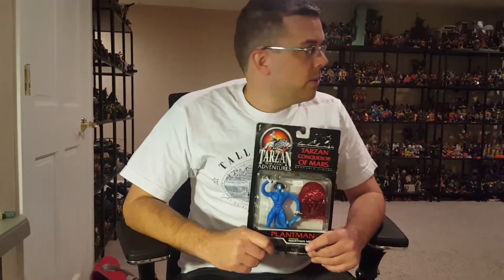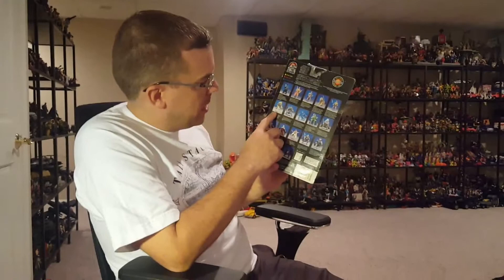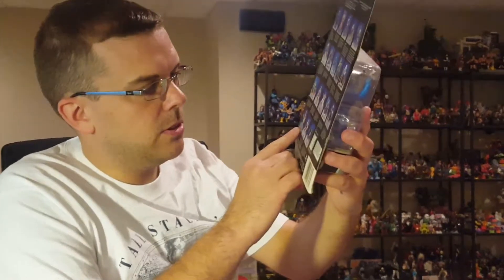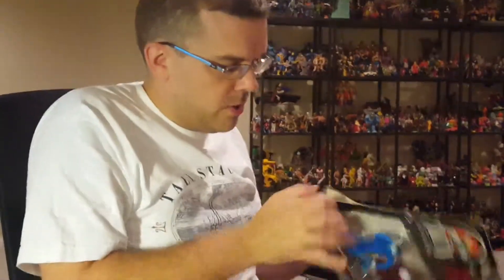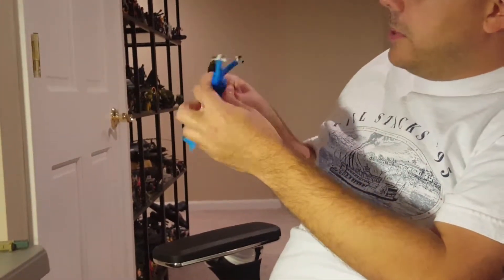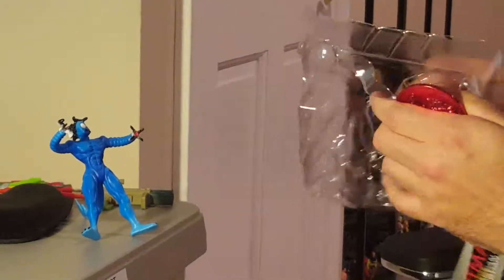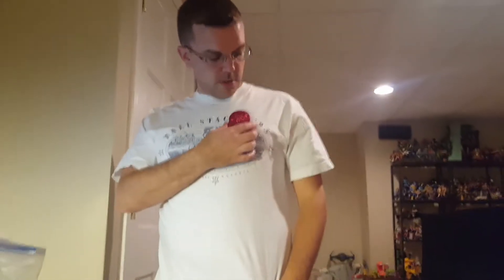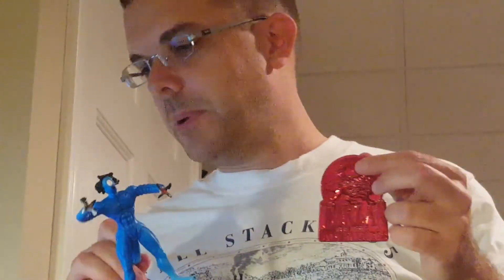Vintage Toy Freedom - Tarzan "Plantman" Trendmasters 1995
I have a thing for bendy figures.